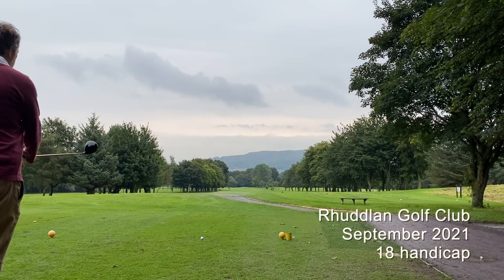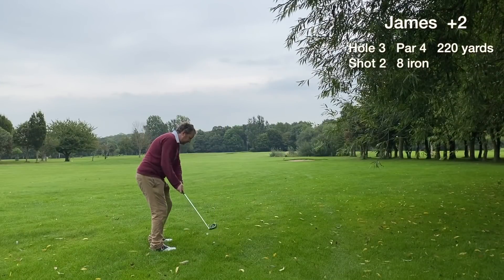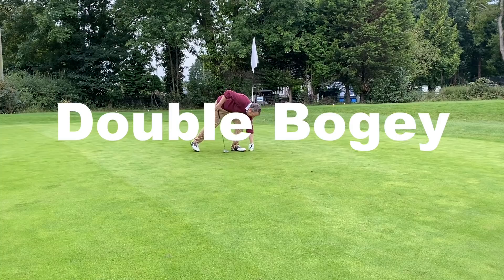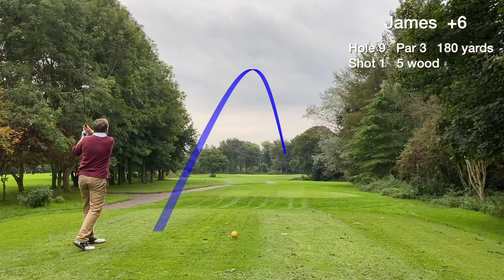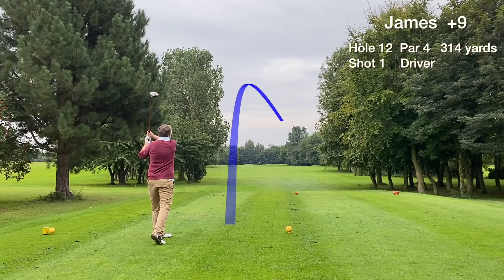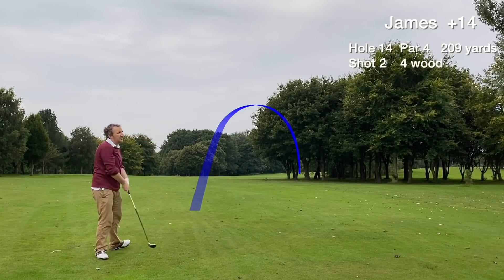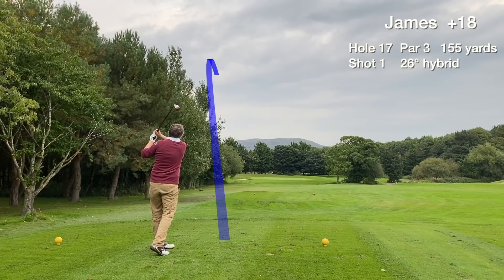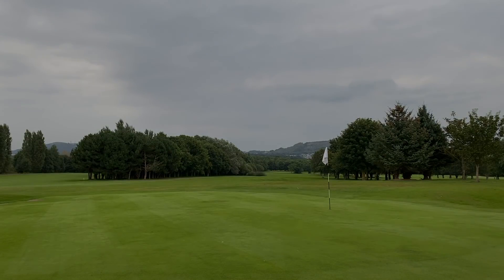Every Shot of an 18 Handicap Golfer's Round (Rhuddlan GC)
Can I break 90? - EVERY SHOT IN 14 MINUTES

 A round of golf at Rhuddlan golf course in North Wales. It's a par 72 hole course that was a tough test for me at 6260 yards.

 The green fee was £25 for a twilight rate in September 2021.

 I'm James, a golfer with a dodgy swing now playing off an 18 handicap. I had taken 3 golf lessons to improve my swing on the day of play. I previously was struggling with a straight left miss a lot which accounts for a 2 month break from recording course vlogs (lots of lost balls!).

 I'm looking to continuously 90 after taking some golf lessons. Even if I don't shoot a good score I always enjoy strolling around the fairways of North Wales, UK :-)